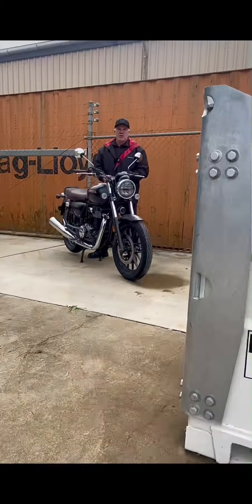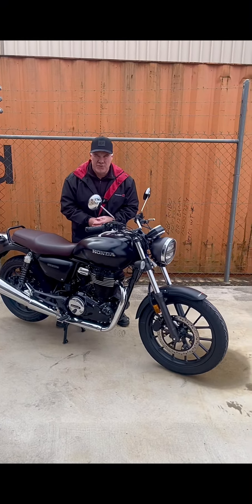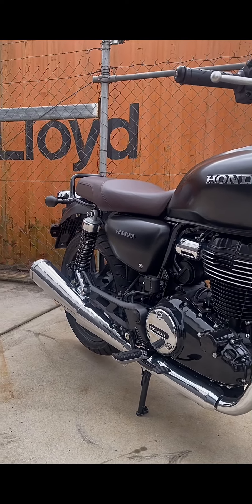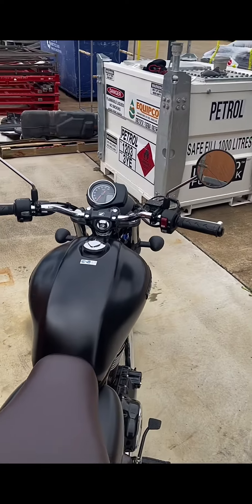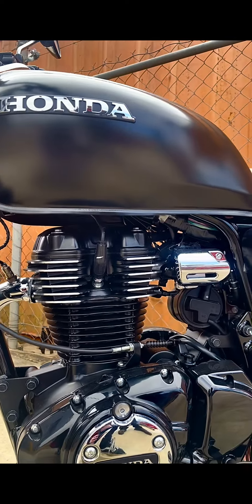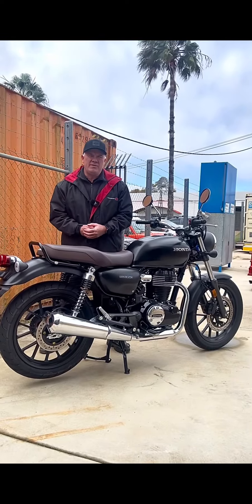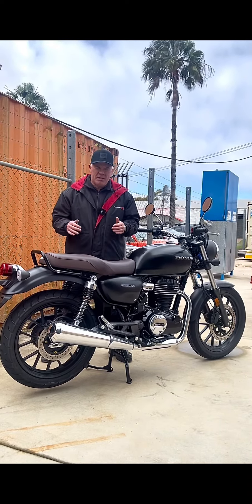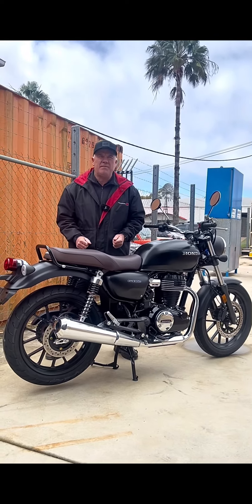Honda GB350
Honda’s all new street bike where it combines the old and new style together in this cafe racer!